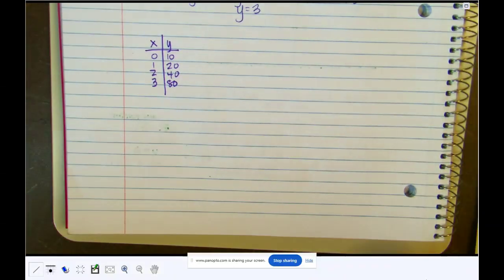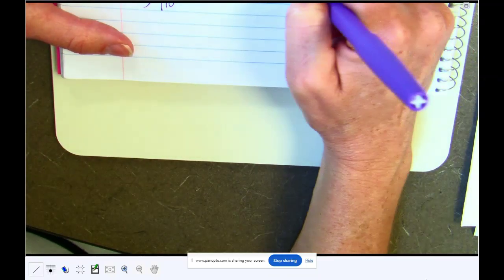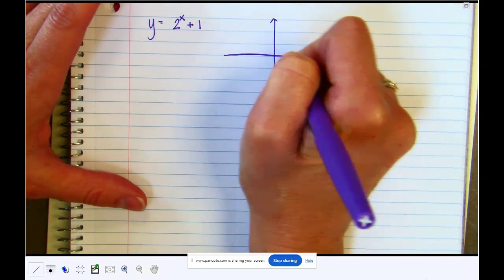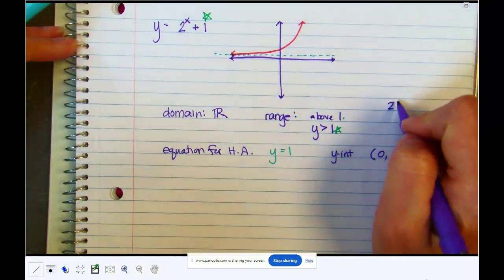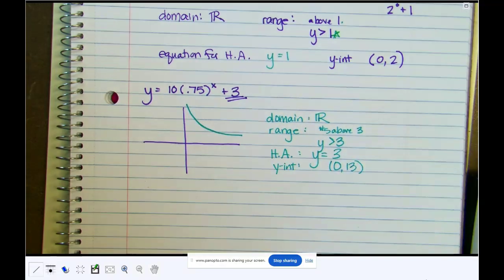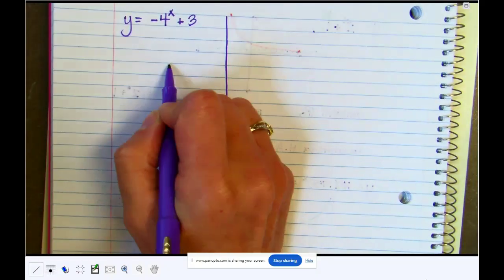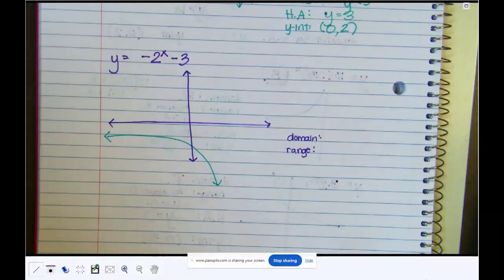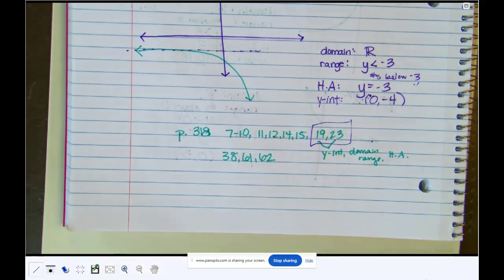5/18 exponential function properties. Lesson 6.3